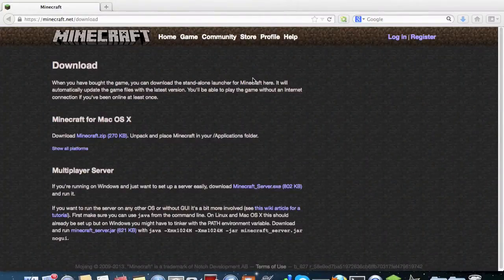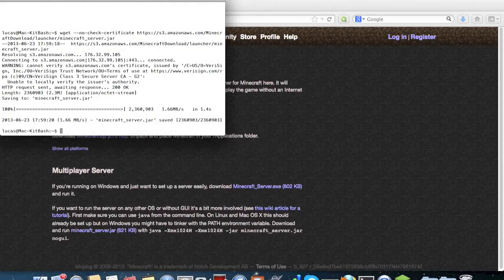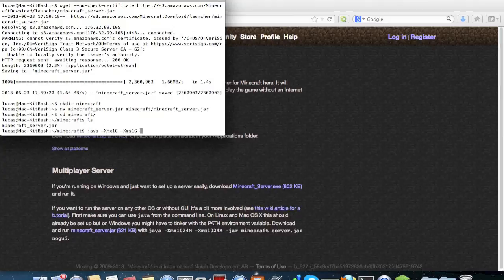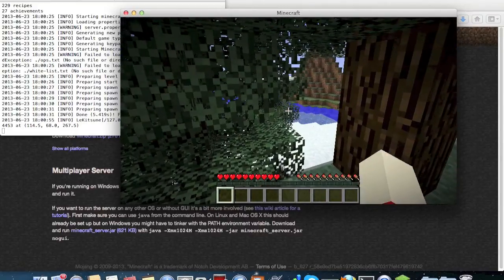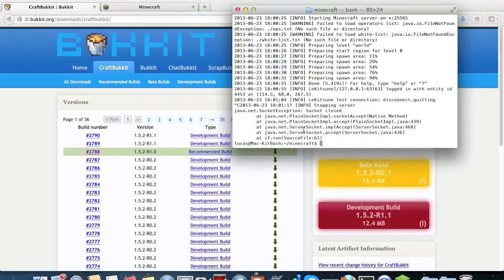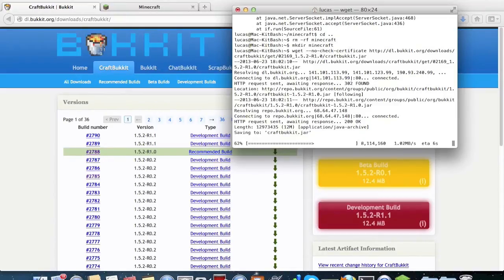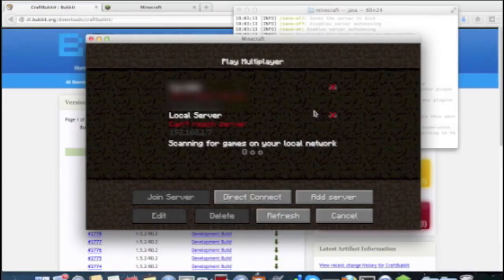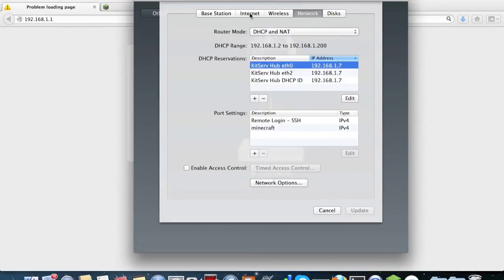Installing Minecraft and CraftBukkit 1.6 [Mac/Linux Terminal]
Hey Mac and Linux users, ever wanted to install a minecraft server from the terminal or your secure shell client? It's just as simple as using the commands wget, mkdir, and java -Xmx#G -Xms#G -jar!

I didn't go into much detail about the features CraftBukkit includes, but if anyone's interested I can give an overview (though some are on the web already), make a video on configuration files, adding server-side mods through the terminal and anything else!

PS - I don't advocate piracy, but if you've used Mineshafter to play and want to play on a server, have your admin edit their minecraft-server configuration file to set the server to offline mode